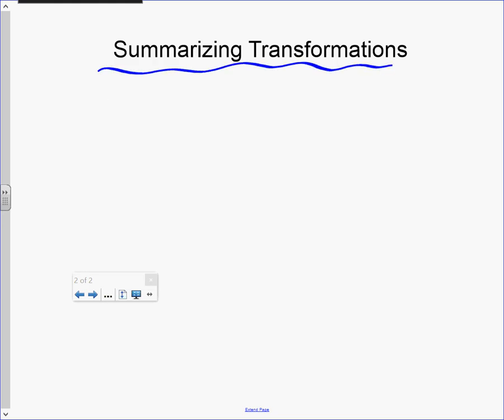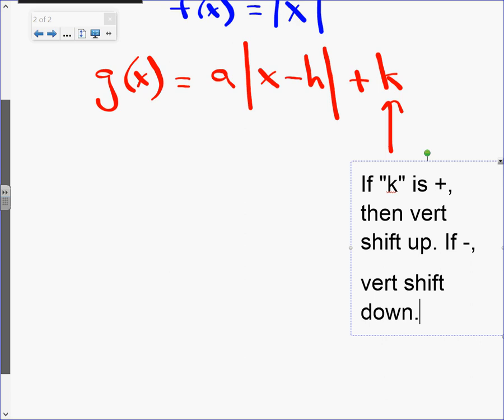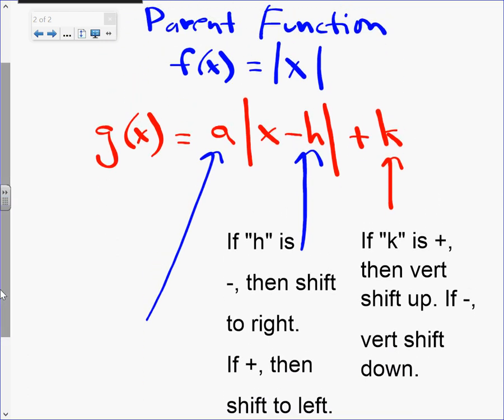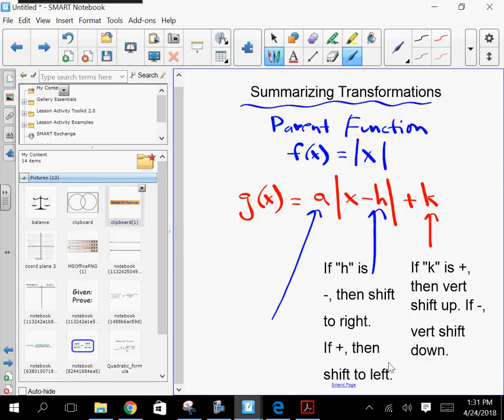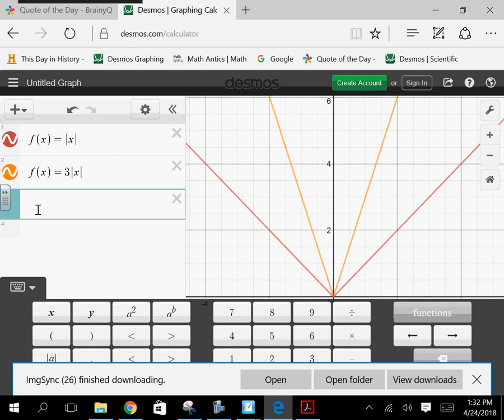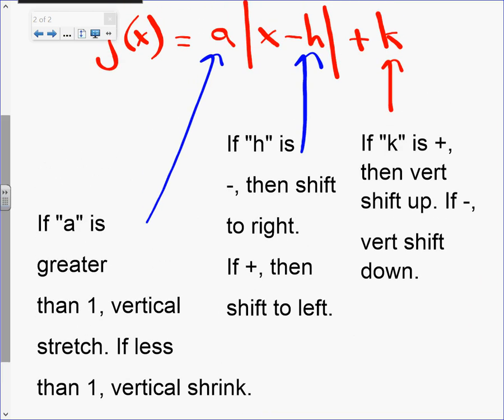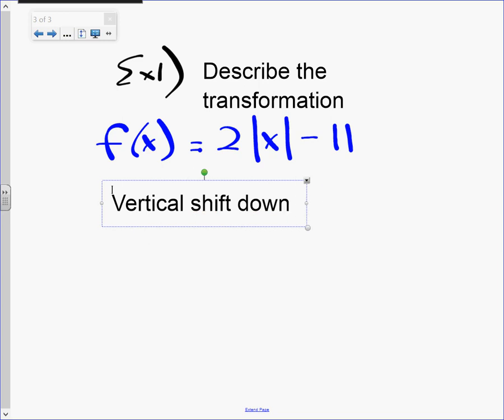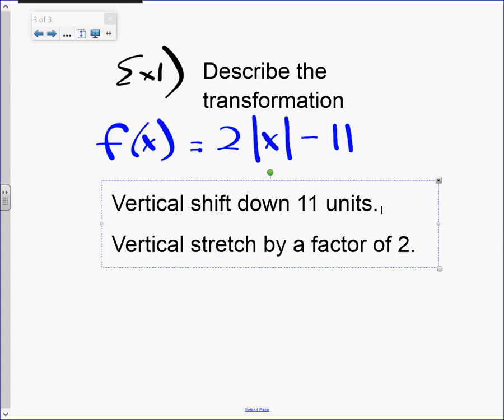PHILO MATH: absolute value transformations 2